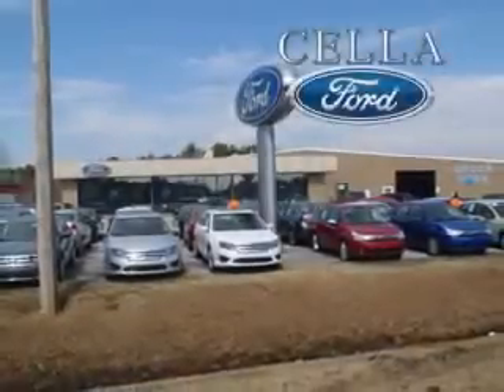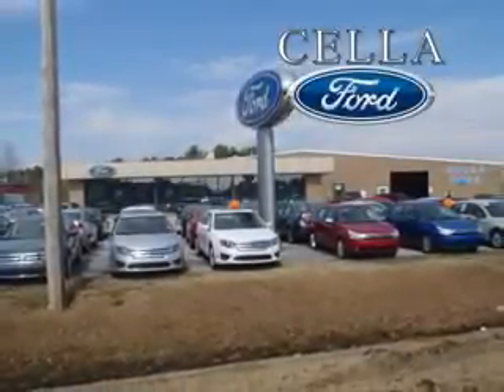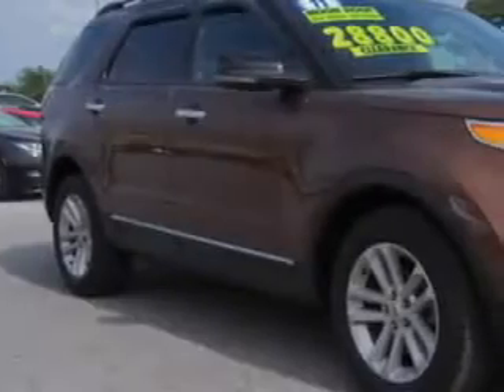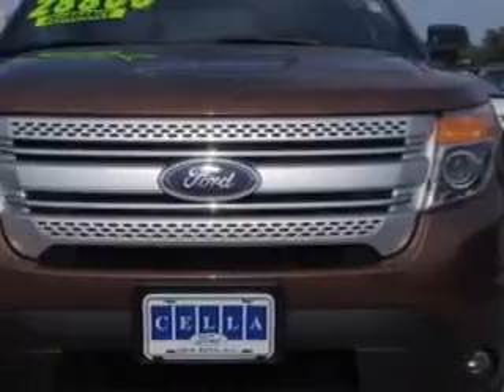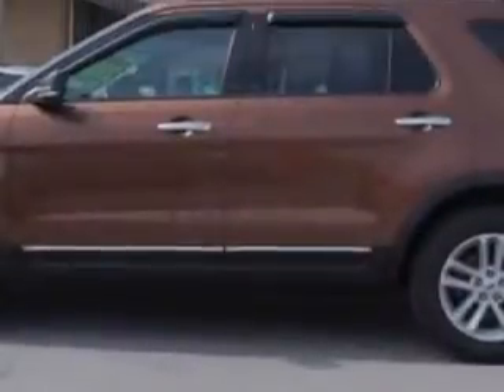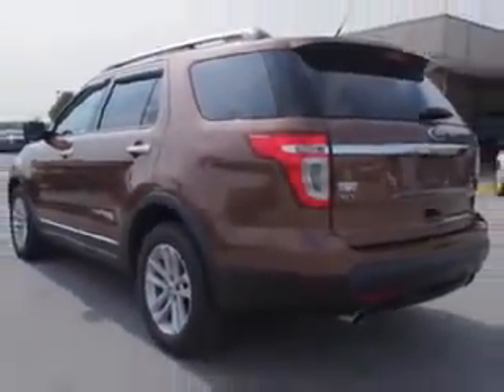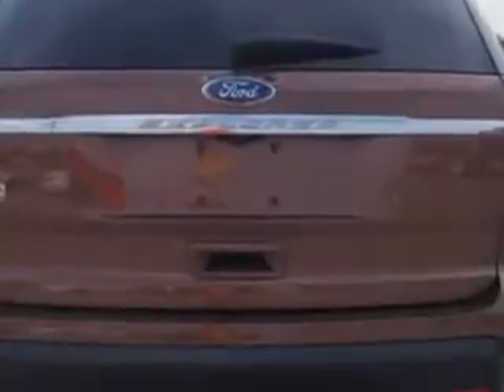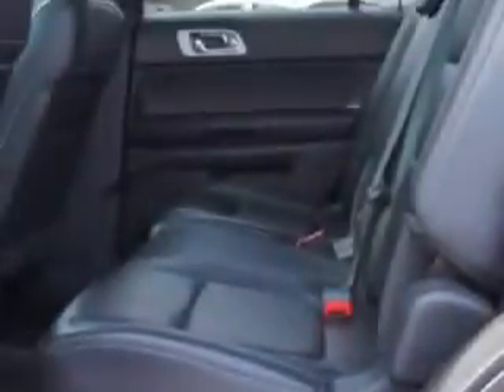2011 Ford Explorer Cella Ford New Bern, NC 28561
Ford Explorer At Cella Ford, we know you are looking for a vehicle to solve everyday task. Whether loading the kids soccer equipment or having a night out with your friends. You will have the room you need making those everyday task an ease to accomplish. Check out this Golden Bronze Metallic Ford Explorer SUV, equipped with a 6 Cylinder engine and an automatic transmission.
MILES: 27,086
VIN:1FMHK7D84BGA79040